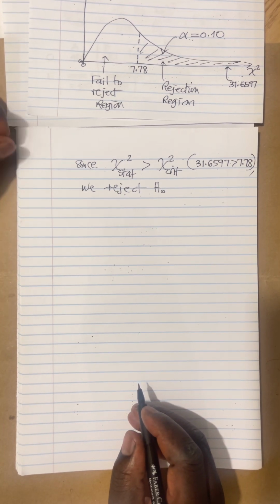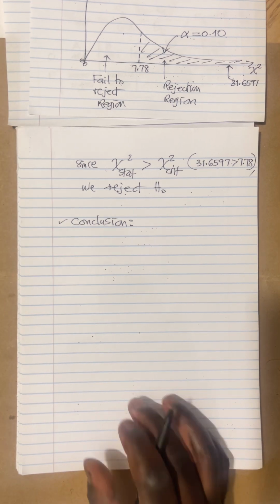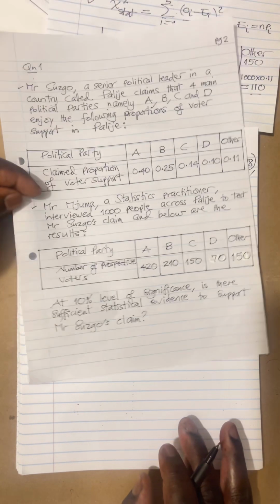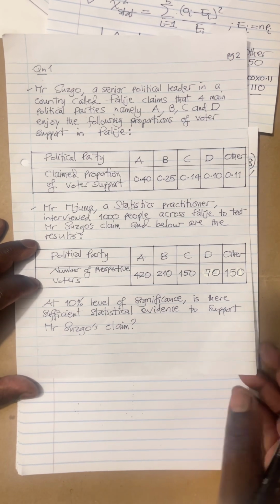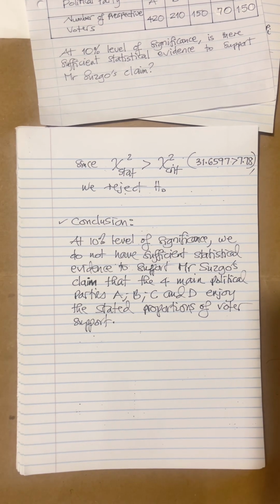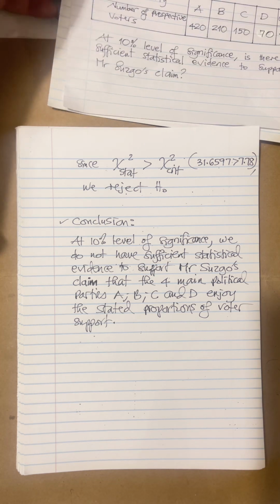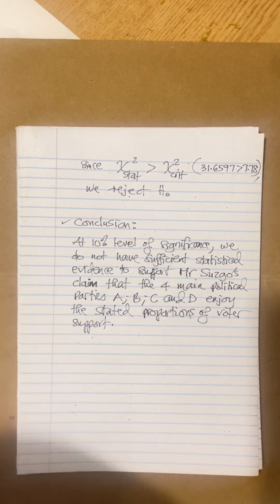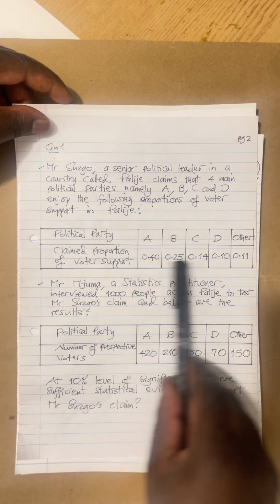STATISTICS—Hypothesis Testing Lesson 1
The Chi—Squared Goodness of Fit Test